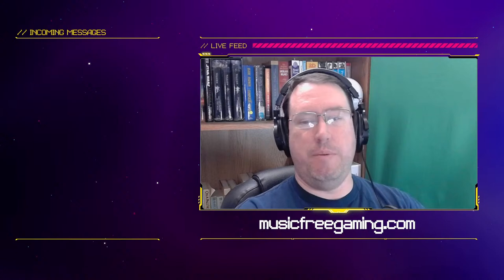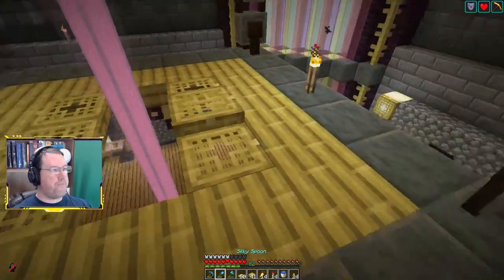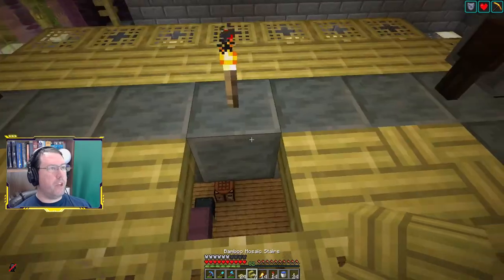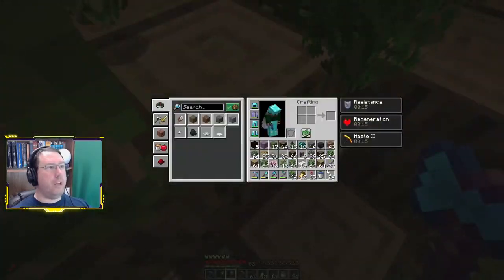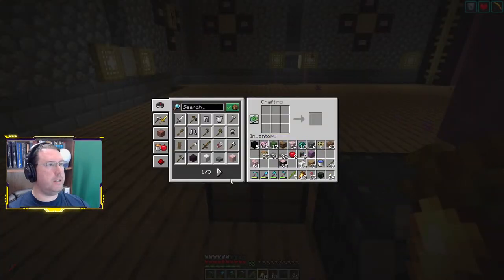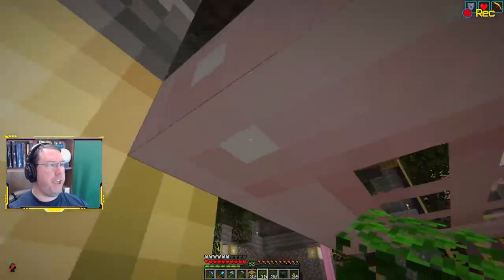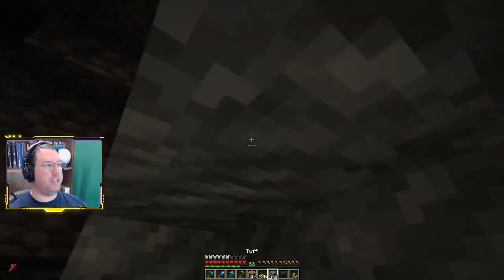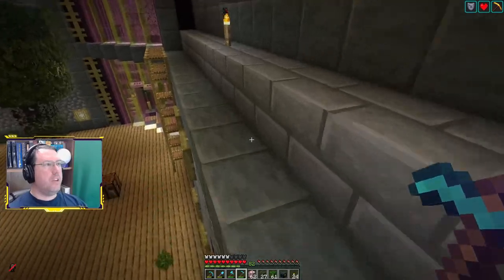Shop Interior - Tinker World SMP - Stream Replay (4/4/2024)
Working on the interior of the shop.

Music Free Gaming is a family friendly channel! I mostly play Minecraft.

💖 Support Me 💖

🔗 Links 🔗

📜 Channel Rules 📜

-- No swearing
-- No politics
-- English only